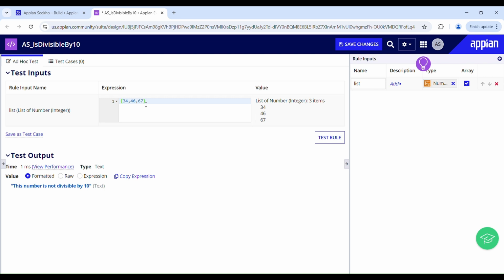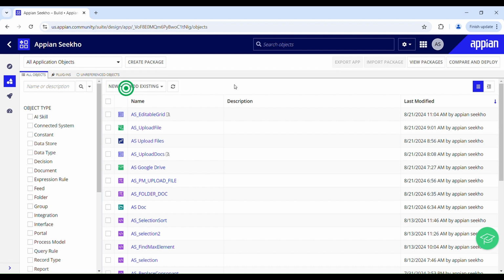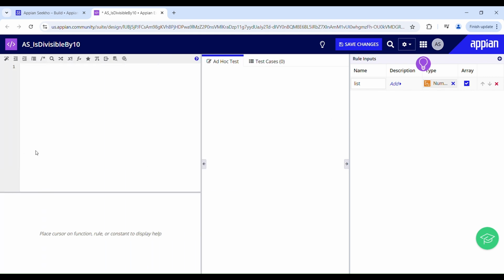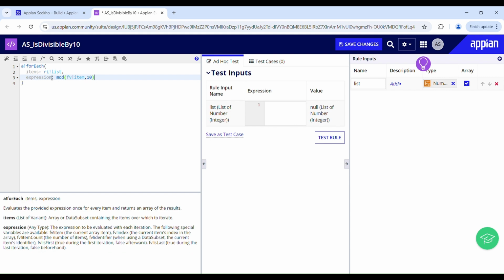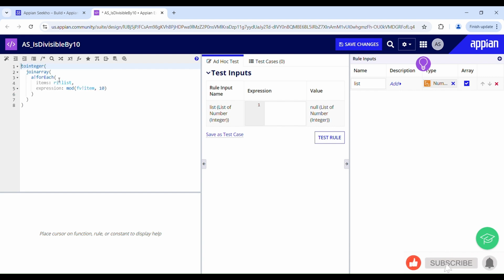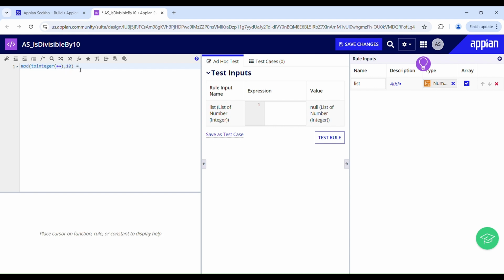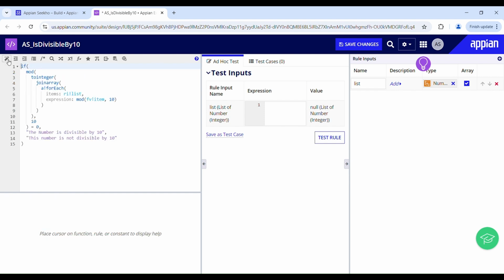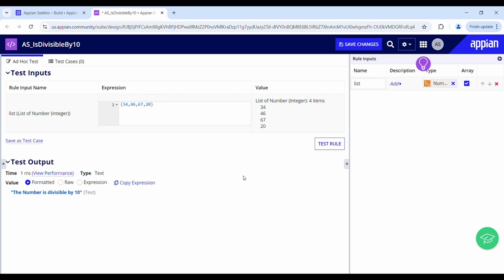Check if a number formed by last digits of a list of numbers is divisible by 10 | Appian Tutorials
This Video Covers:
~ Use of Mod function to get the last digit of a number
~ Use of foreach() function to iterate over each element in a list
~ Use of joinarray() function to concatenate elements into a single string